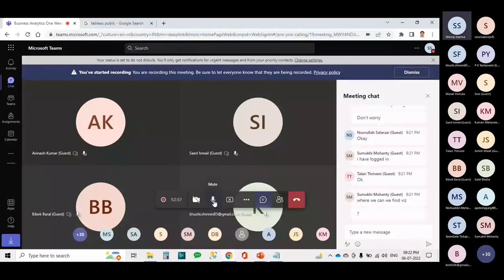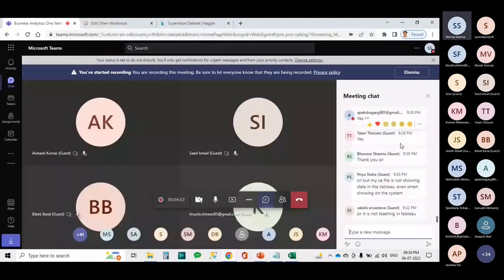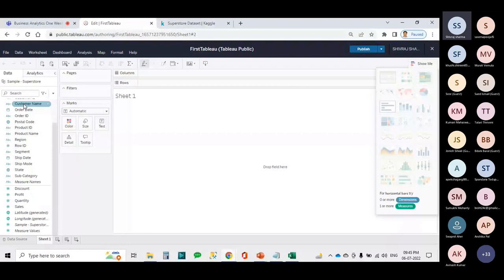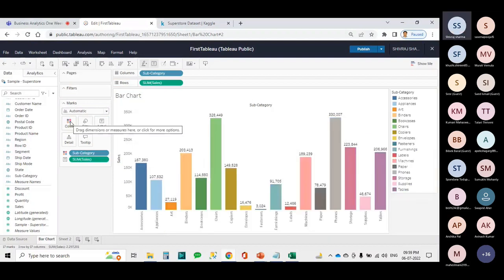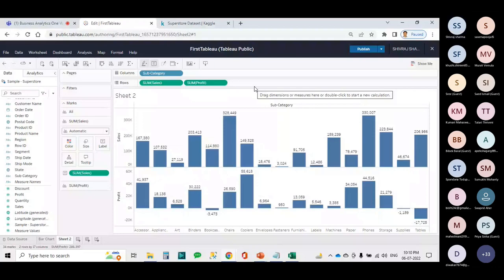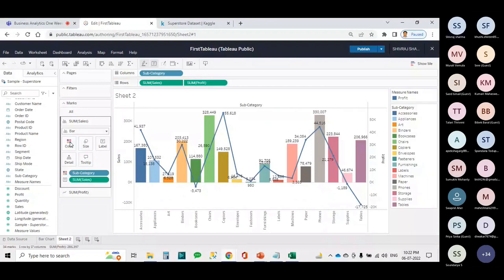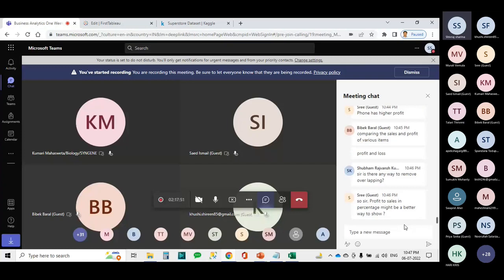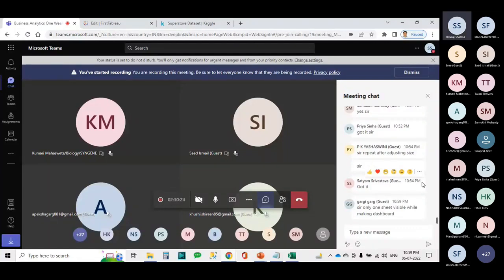Business Analytics One Week Training Day 3 Tableau Dashboard and Storytelling Wox Learning